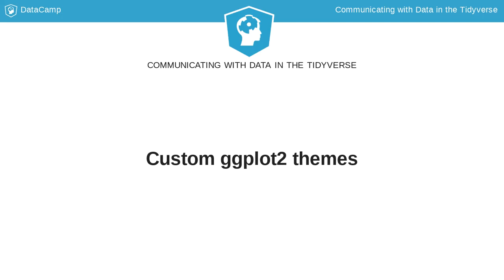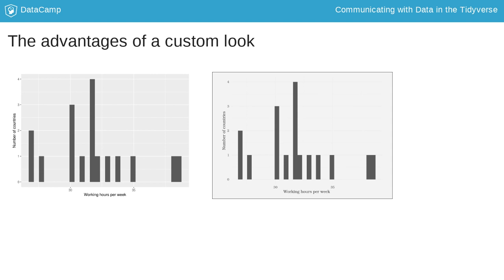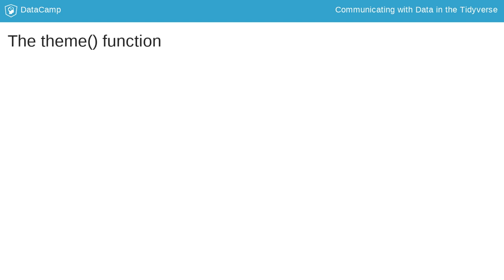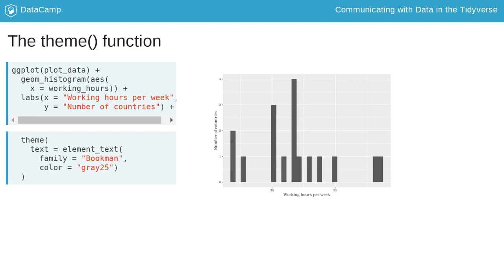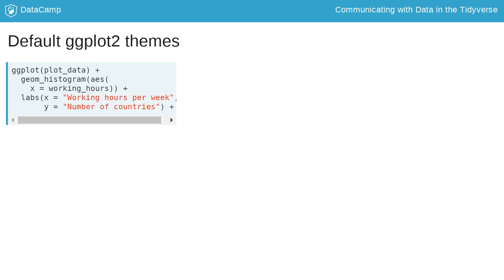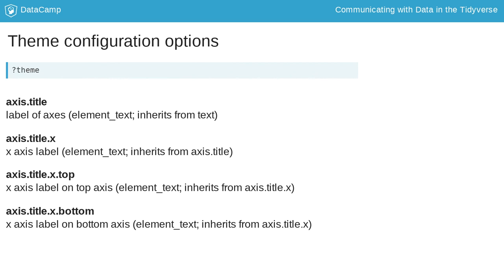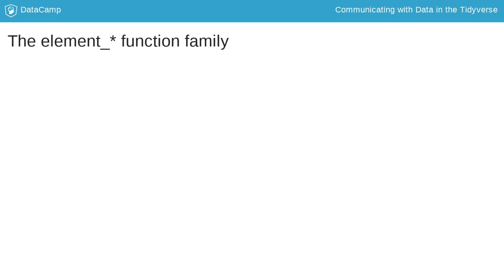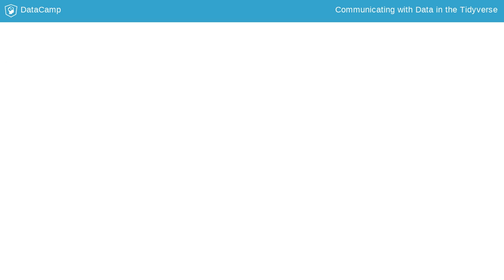R Tutorial: Custom ggplot2 themes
Want to learn more? at your own pace. More than a video, you'll learn hands-on coding & quickly apply skills to your daily work.

In the last set of exercises you created a very effective visualization that shows the relationship between two variables - the scatter plot. Now, let's make it more special. And this is where custom ggplot2 themes come in handy.

Take a look at both histograms shown here. The left one is made with the default ggplot2 look, while the right one has custom fonts and colors. I would argue there are a couple of advantages that come with such custom styles.

First of all, you can use colors to better highlight certain aspects of your plot. Here the grid lines and the background are less dominant, while the bars of the histogram appear to be more present and thus important.

Secondly, with a custom theme, you give your plot your own style and branding. Nowadays, everybody recognizes the default ggplot2 look, which is great, but might look cheap in the eyes of some experienced R users. With a custom look you communicate a sort of speciality or even exclusiveness, which has a subtle effect on how your plot and your results are perceived.

So, let's have a look at how themes work.

The theme function is added to the plot object like geometries or other functions like labs. Within the theme function, you can alter components or elements of a theme, for instance all text elements, like in this example.

In order to do that, you need to provide the appropriate argument with a function call from the element function family. In this case, element_text. Within this function call, you can specify a wide range of arguments that steer the look of this element. Here, we used the family and color argument to change all text elements in the plot to a gray serif font. Here, this affects the axes titles of the plot.

ggplot2 also comes with a variety of default themes that you can just apply to your plot. They'll change a lot of components at the same time. In the classic theme for example, grid lines are removed and the axes are more pronounced, just to name a few.

Another cool thing about themes is that they can be combined and chained together. For instance, we could apply the classic theme, but then overwrite some of its components. Here, we just added another theme call to overwrite the style of the text elements in the plot.

Custom themes allow you to change the style of basically all elements of your plot. You can get an overview of all configuration options by calling the documentation of the theme function.

Theme options are very fine-grained, as this excerpt from the documentation shows. For instance, you can change the appearance of only the x-axis, while leaving the y-axis as it is.

The documentation also shows which function from the element function family to use for each configuration option.

As said, theme configuration options are specified with functions from the element function family. There are four of these: element_text, _rect, and _line for text, rectangular and line elements, respectively, and there is element_blank. This last one is a bit special, as it is used to make plot elements disappear.

One could specify element_blank for all text elements, for instance, which would remove the axes labels and titles in our histogram.

Time to put this into practice. Let's try out some themes.